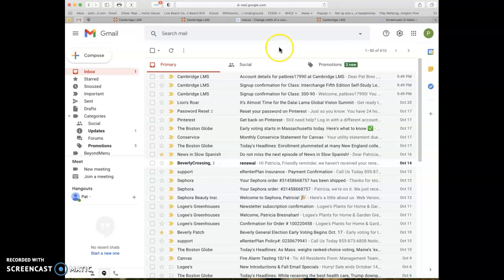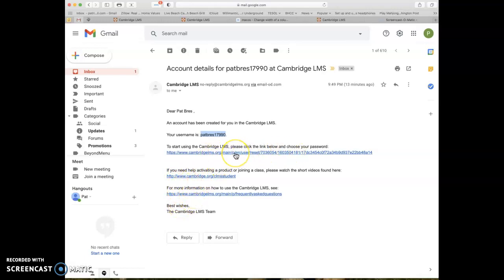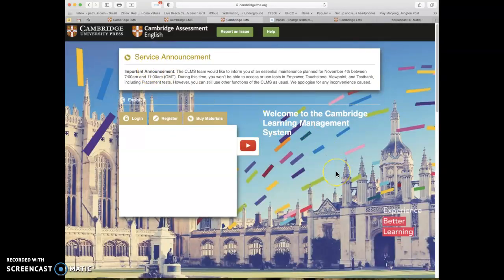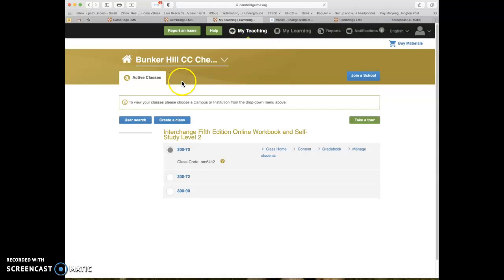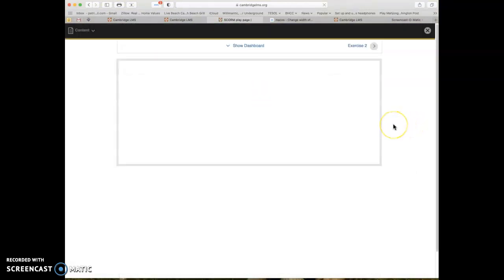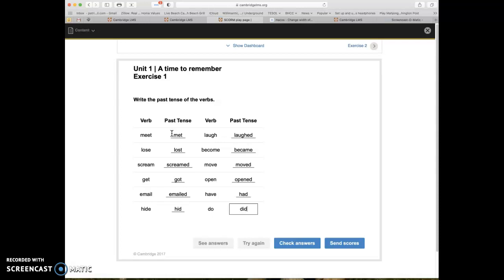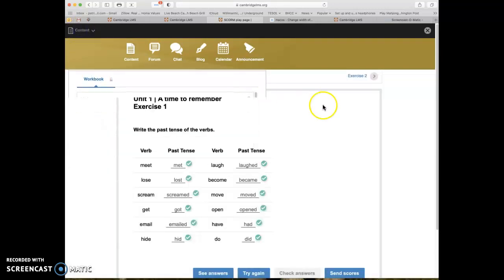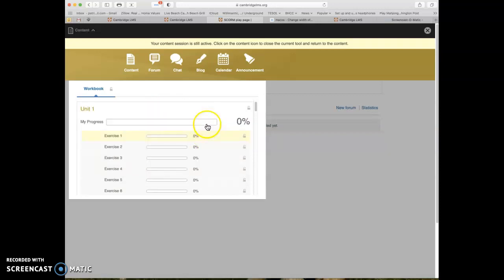Logging in to CLMS for the first time